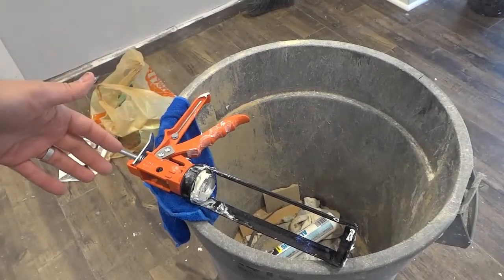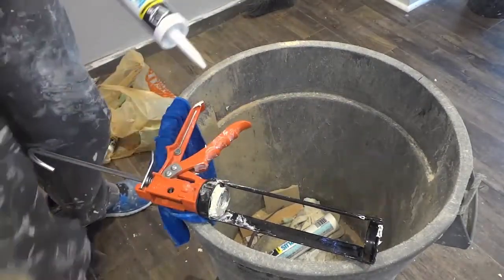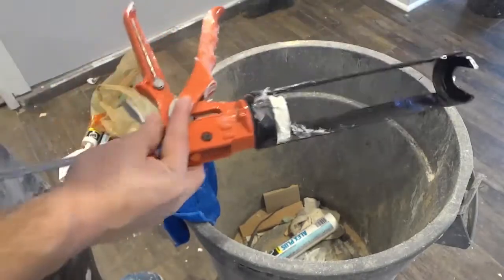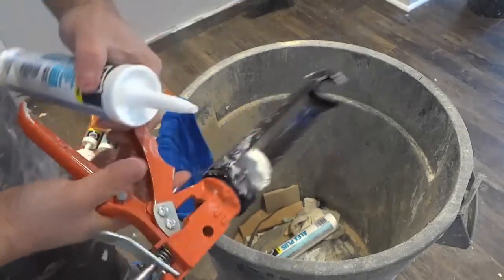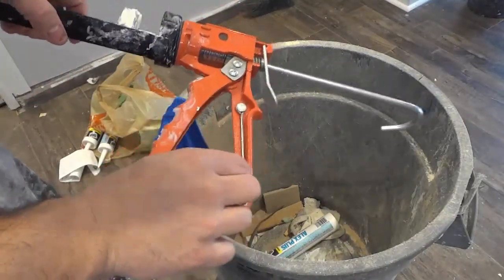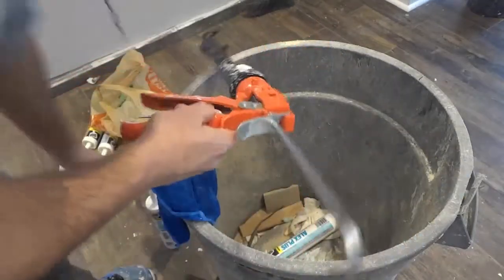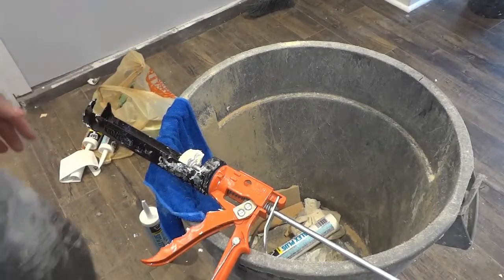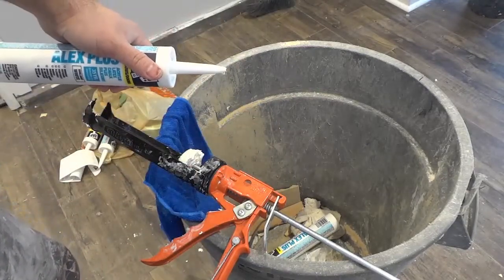2 USEFUL Things Your Caulking Gun Can Do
In this video, I show you 2 useful things that you can do with your caulking gun. The tool can actually cut the nozzle of a tube of caulk, and can pierce it too! These are 2 very useful functions that your caulking gun likely has! The needle to pierce through the caulking tube can sometimes be hidden somewhere on the caulking gun, so be sure to look thoroughly!